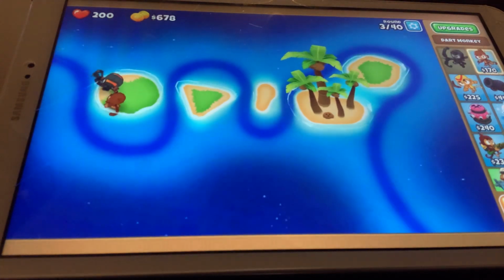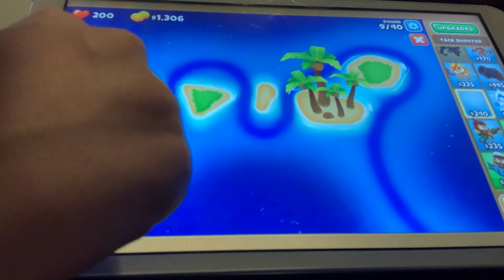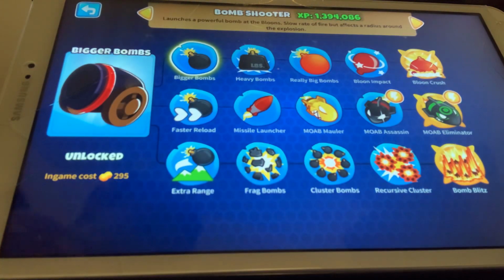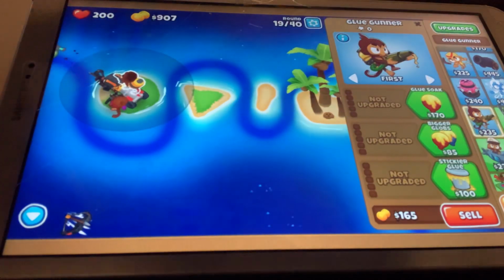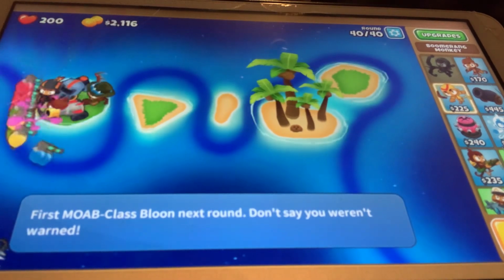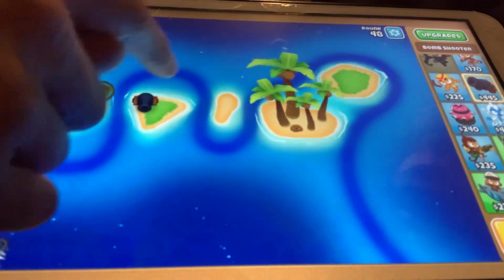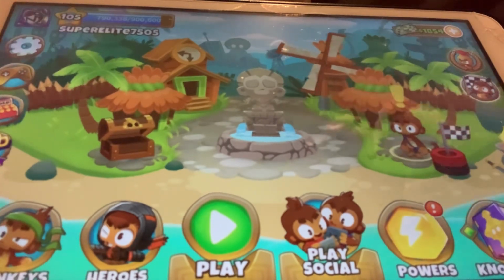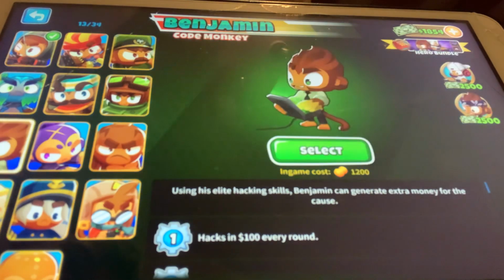Balloons td6 primal towers only